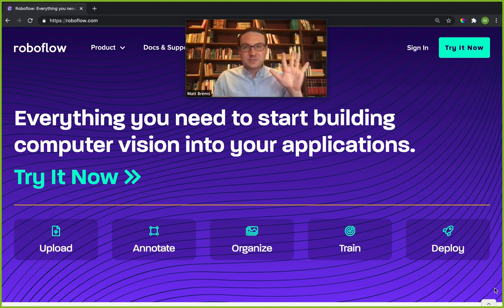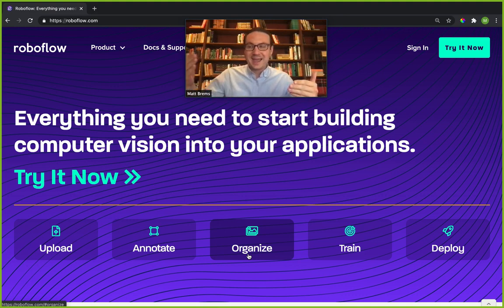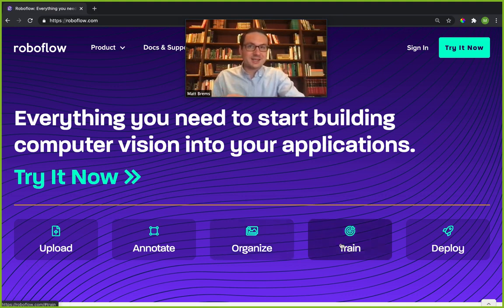OpenCV Course: Roboflow Overview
An introduction to using the Roboflow computer vision pipeline for upload annotation, organization, training, and deployment to the OpenCV AI Kit.

The full course is coming soon. If you want (free) early access to all of the videos, sign up